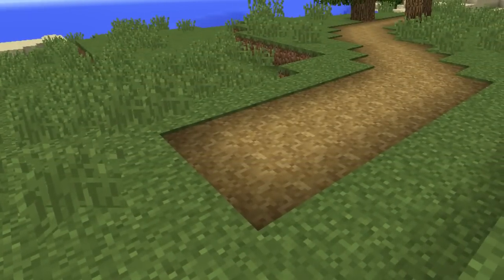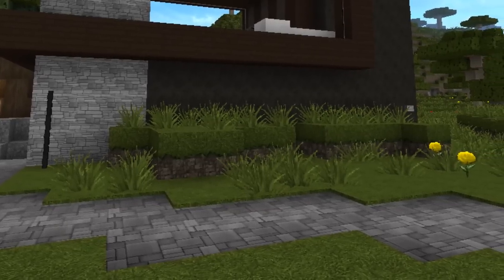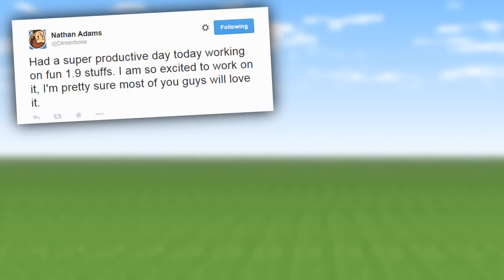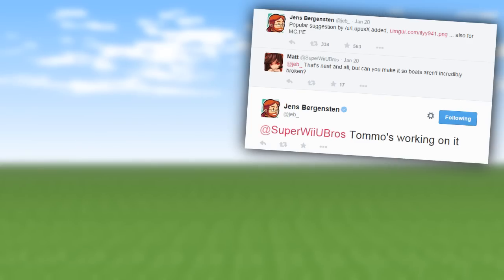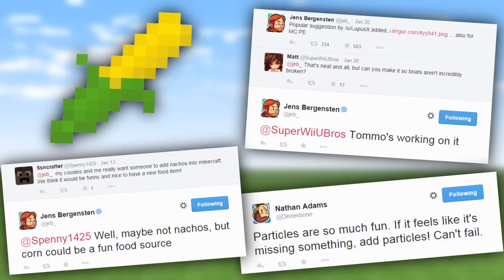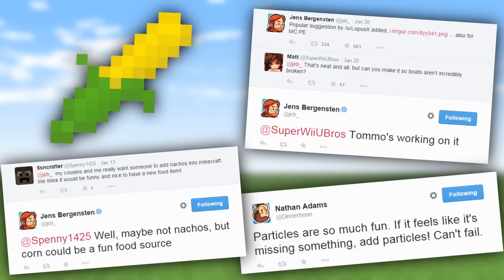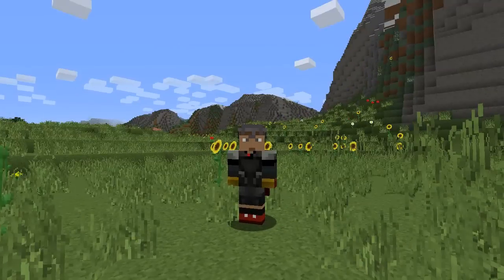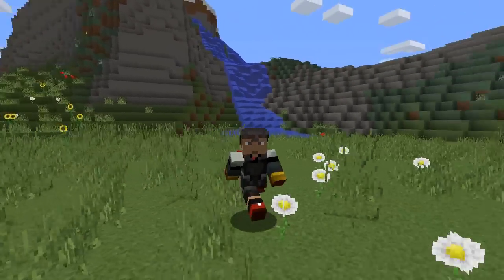Minecraft 1.9 News | Roads, New Food, NEW BOSS!? | Facts & Opinions! (Minecraft 1.9 Snapshot)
Minecraft 1.9 News! This is a compilation of all the updates that have been posted about Minecraft 1.9 and the upcoming Minecraft 1.9 update. This episode we cover new roads in minecraft 1.9, new food, and a new minecraft 1.9 boss! Potentially anyways.